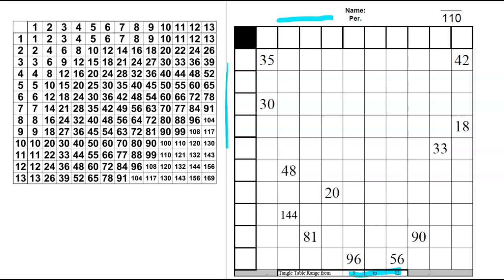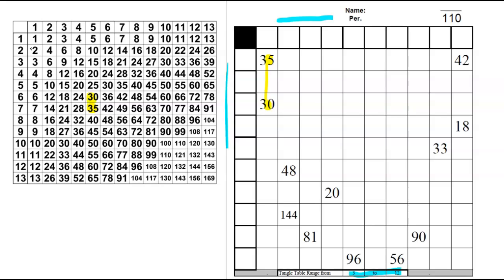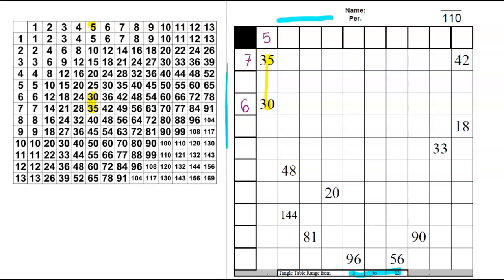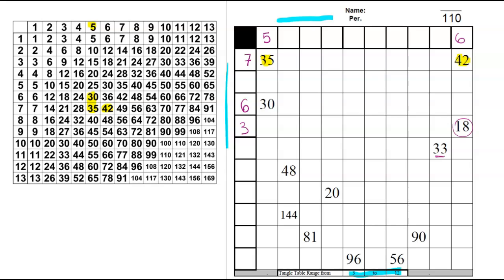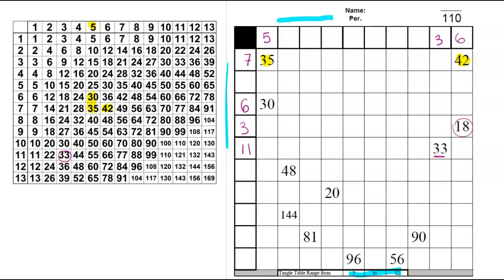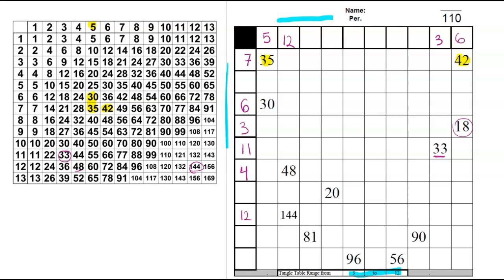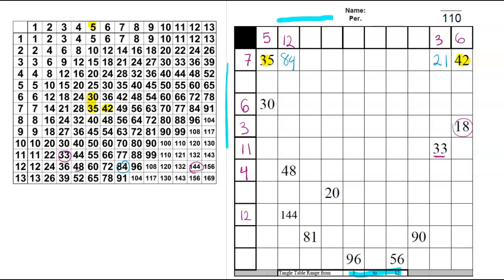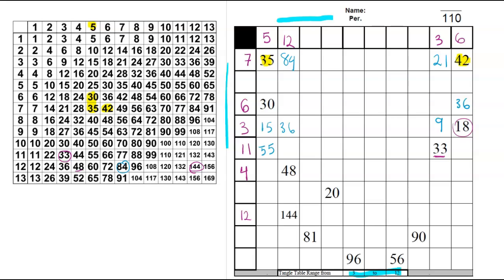Tangle Table Directions